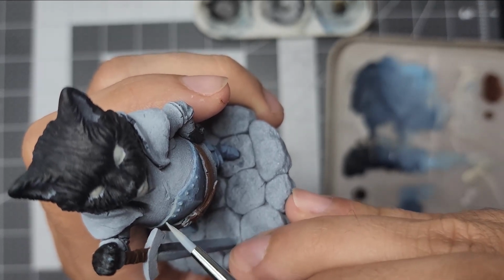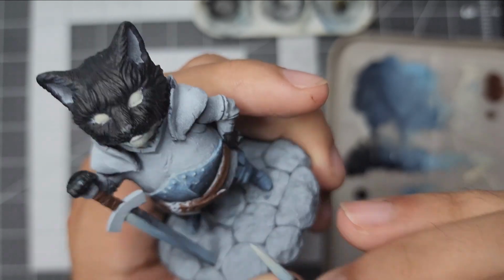How to paint NMM armor for your cat knight. Part 2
Part 2 of the "lets make a youtube channel about painting" test. Already, a number of improvements. CC is welcome.

Model by Blood Carrot Miniatures